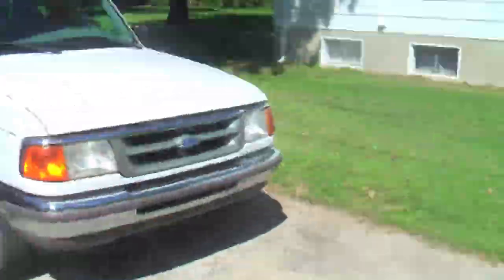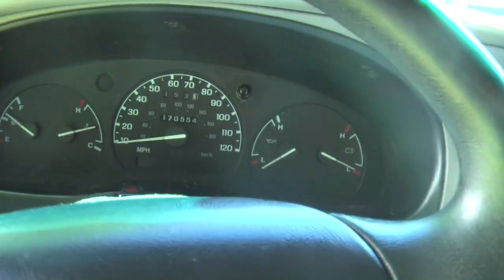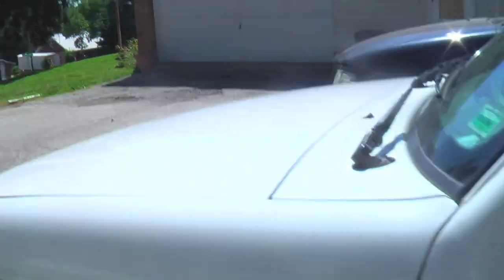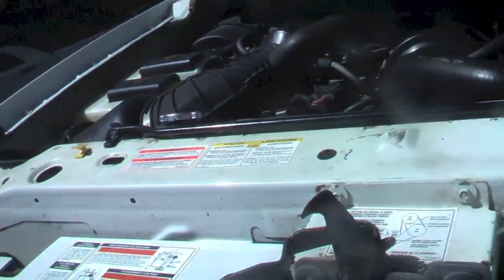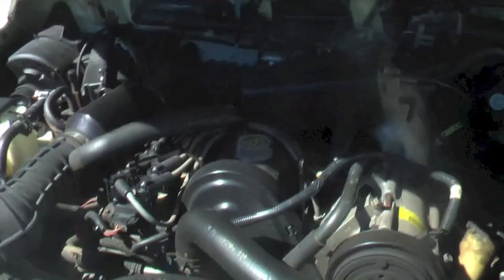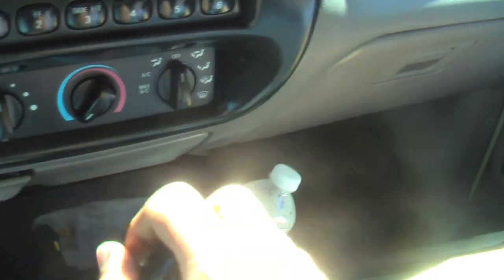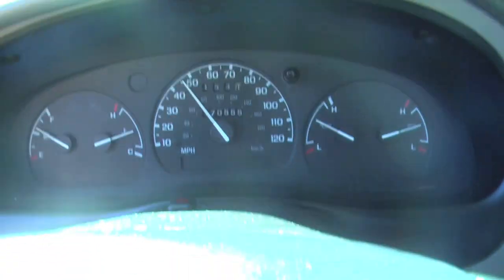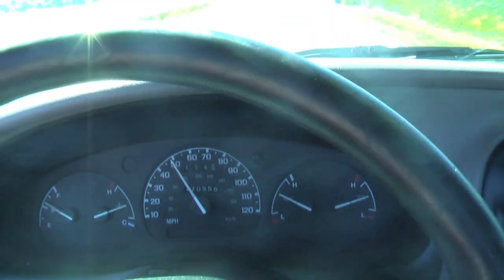Driving the 2.3 5 Speed Ford Ranger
A first look and drive with my new toy!